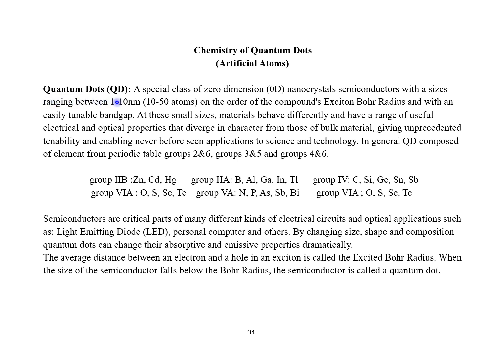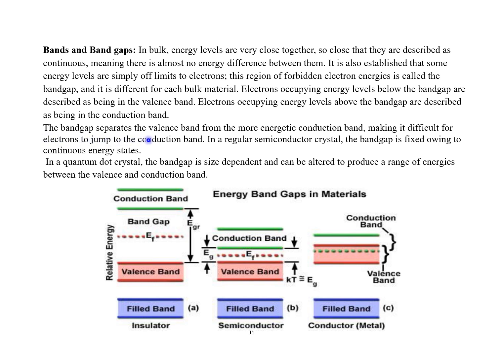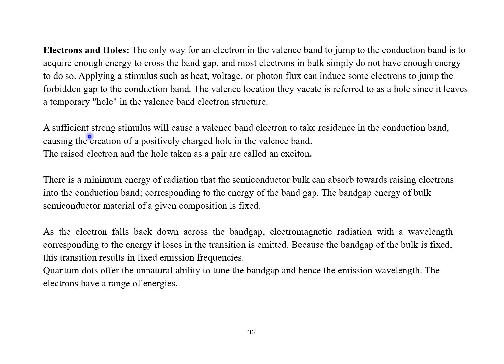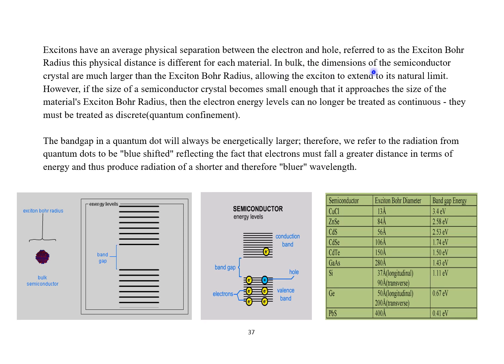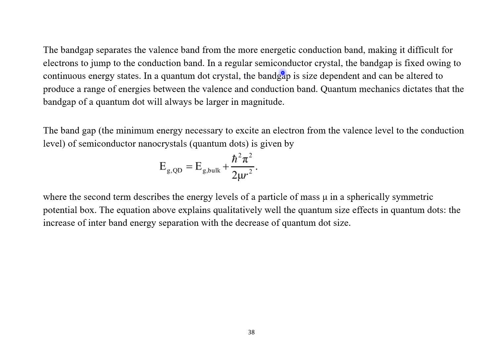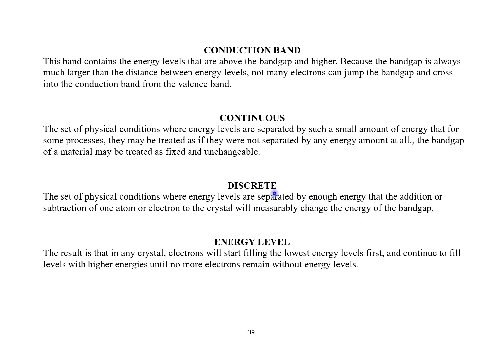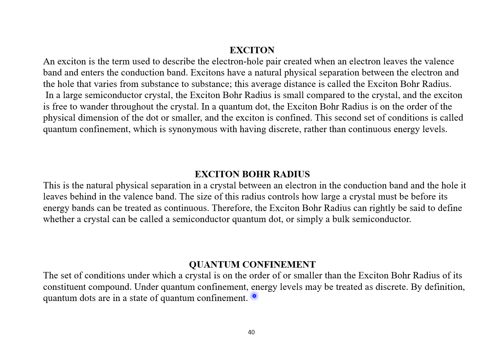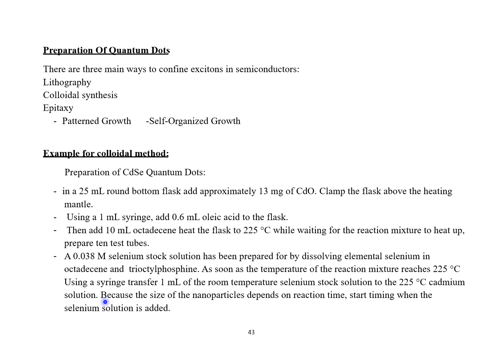Nanochemistry 2 - lecture 4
This is lecture 4 of the nanochemistry course for 4th year students.